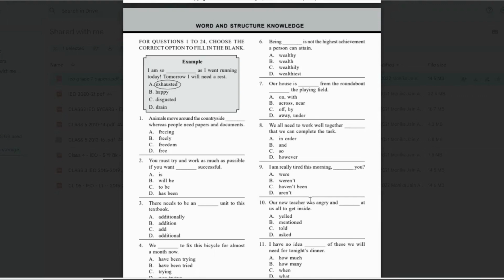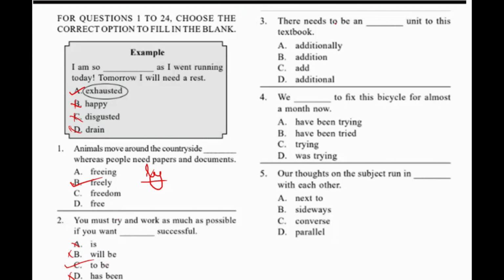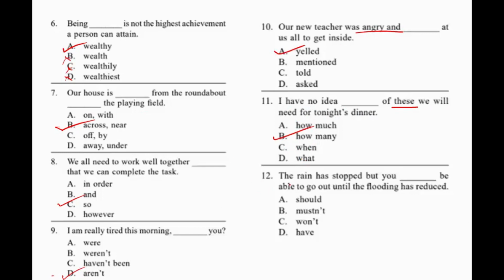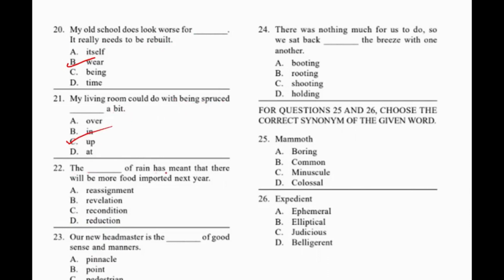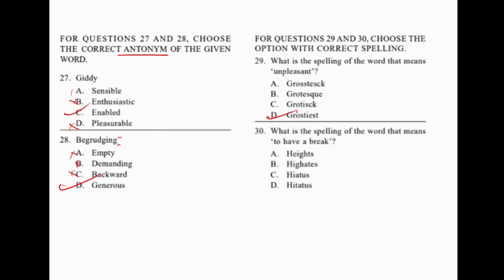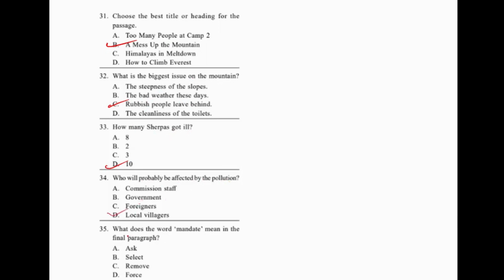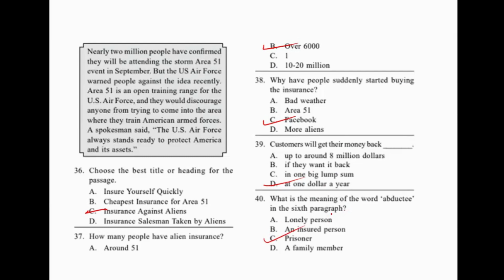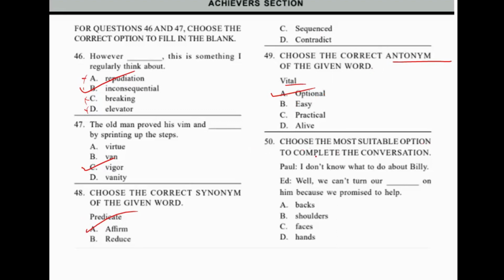Grade 7 International English Olympiad (IEO) Full Length Sample Paper with Answers and Discussion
🌟 Welcome to Indian Online School, your ultimate destination for nurturing future Olympiad champions! 🌟

Are you ready to embark on a journey of excellence in English language skills? Look no further! In this video, we bring you a full-length sample paper for Grade 7 International English Olympiad (IEO) with comprehensive answers and discussion.

📚 Prepare to excel in the IEO with this practice test, carefully crafted by our expert educators to help you sharpen your English language proficiency.

🔍 Here's what you can expect in this video:
1️⃣ Full-length Grade 7 IEO sample paper
2️⃣ Step-by-step answers and explanations for each question
3️⃣ Insights on the IEO exam format and expectations

🏆 At Indian Online School, we are committed to guiding and mentoring students like you to excel in Olympiad exams. Whether you're a seasoned contender or just starting your Olympiad journey, this video is a valuable resource to enhance your English language skills.

👩‍🏫 Our experienced educators will ensure that you grasp each concept thoroughly, making your IEO preparation a breeze.

📢 Join the league of champions and let's work together towards your success! Start your IEO preparation now by watching this video. Good luck, future Olympiad champion! 🌟